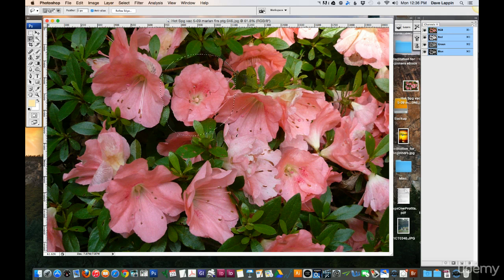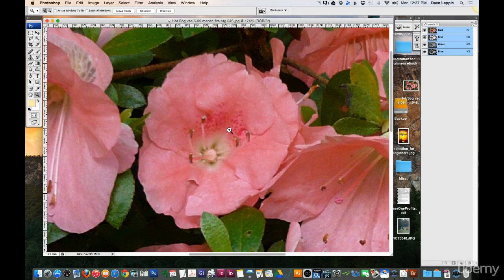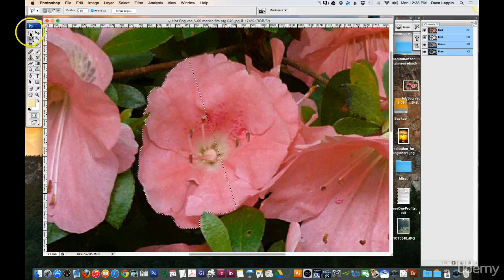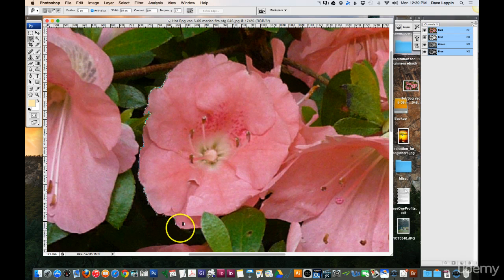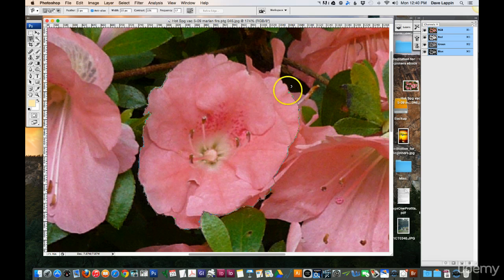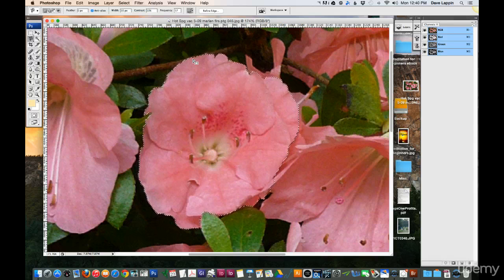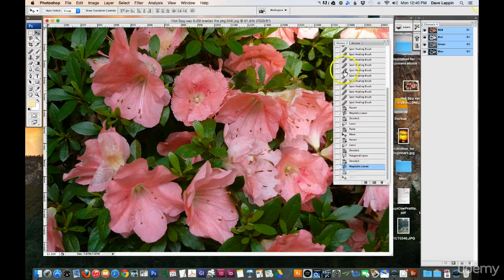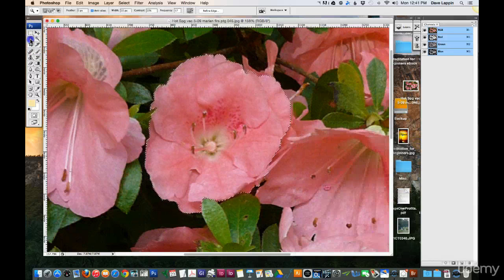05 Lasso tools Tutorial